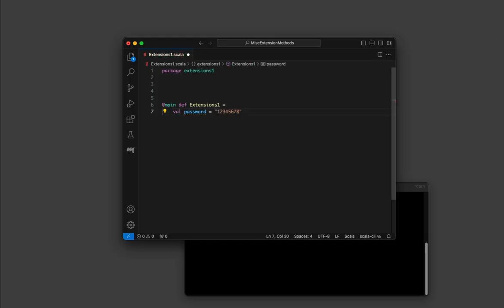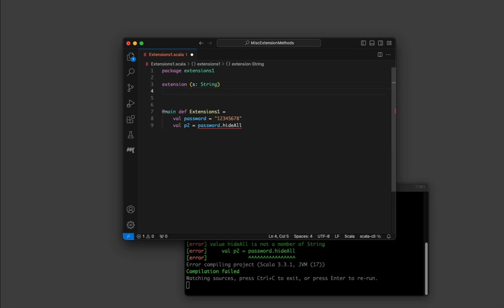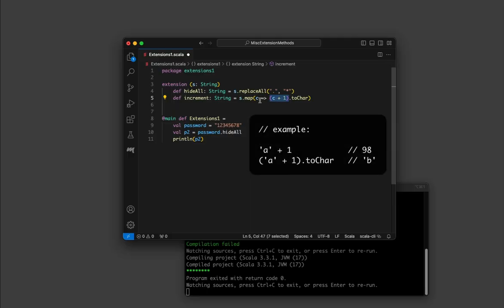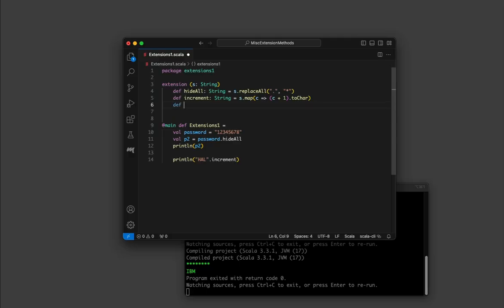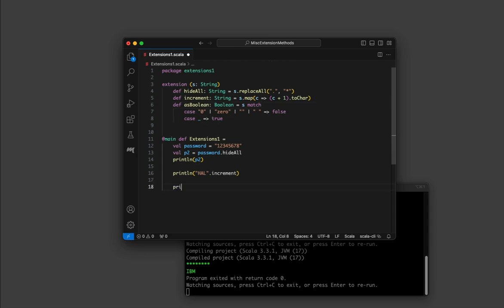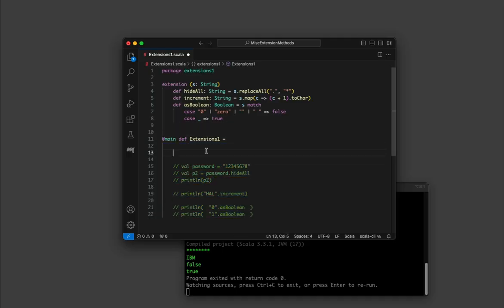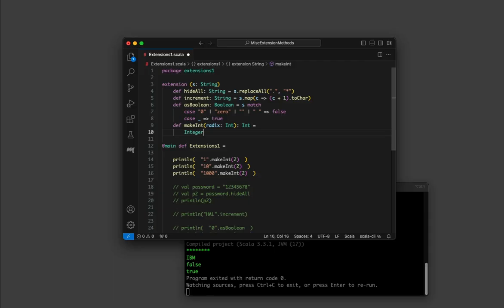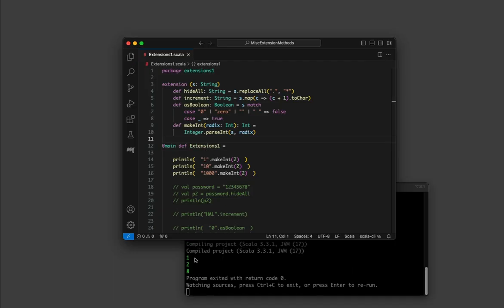8. Extension Methods, Part 1 (Advanced Scala 3)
In this Scala training video I show how to create extension methods in Scala 3. Extension methods let you add new methods to existing data types, and in these examples I show how to add several extension methods to the Scala String data type.